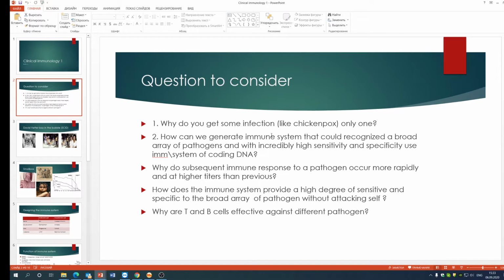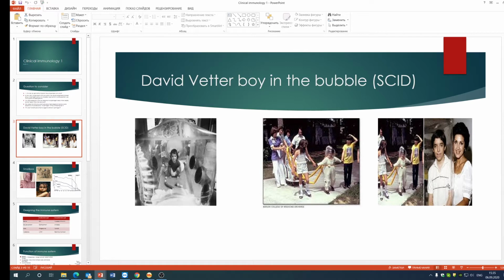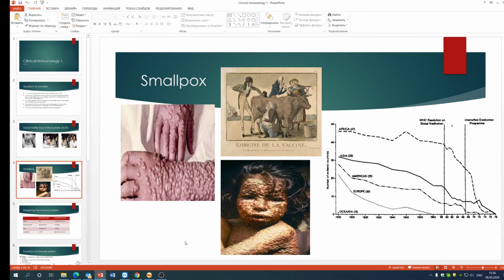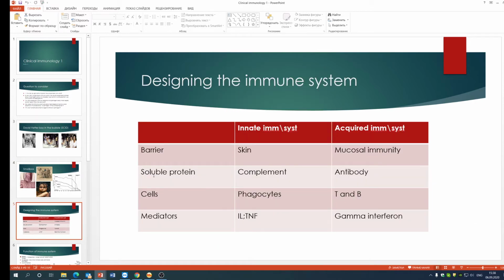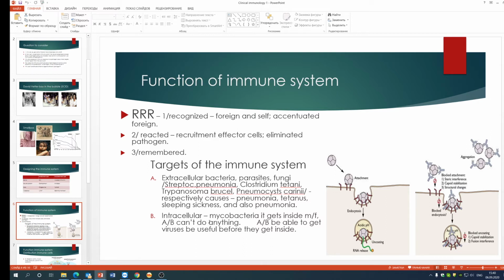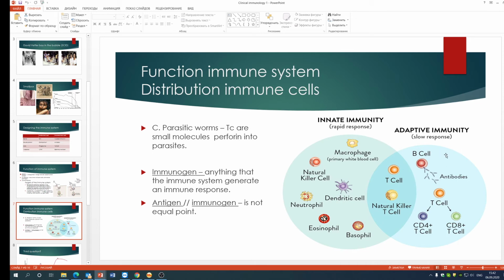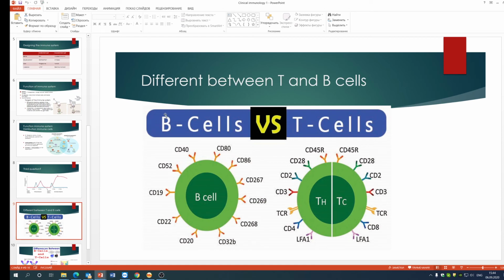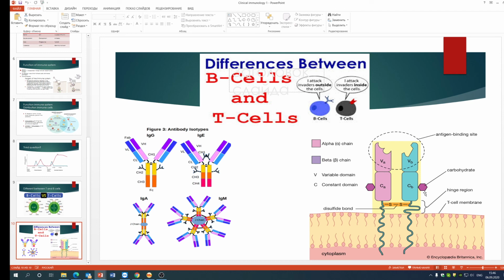Immunology 1 1 30%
Immunology 1/1